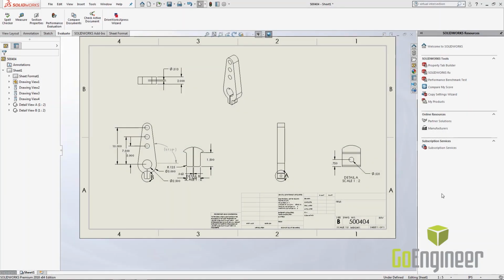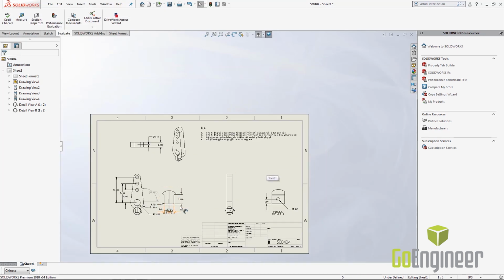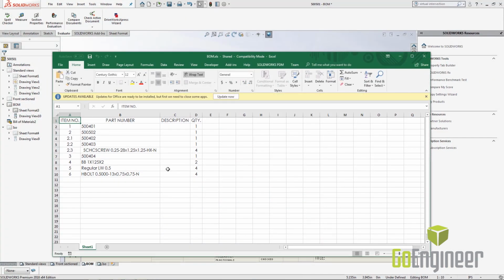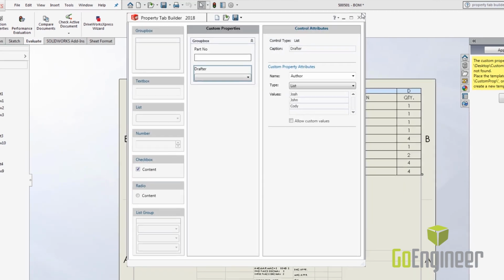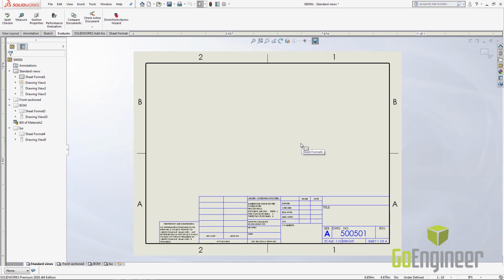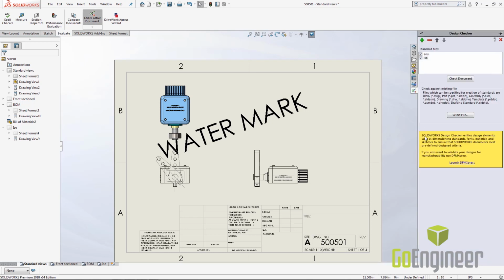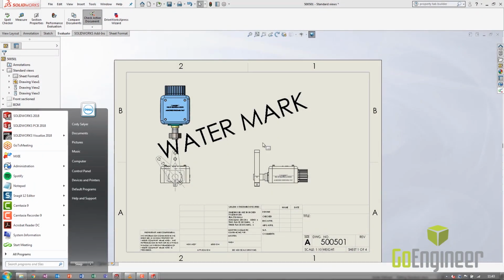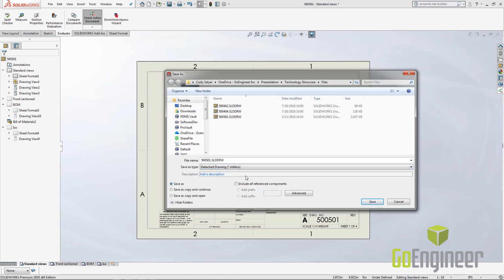Technology Showcase - Drawing Tips Segment 3: Productivity Tools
Creating 2D drawings can be a time consuming task.  Learn about some of the built-in tools inside of SOLIDWORKS that can help speed up your process to help you get your drawings done faster.